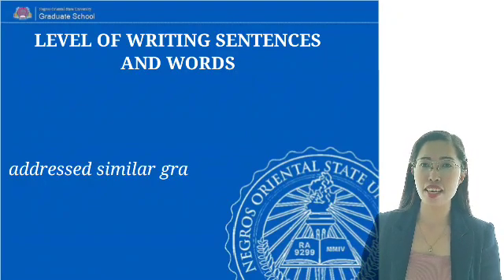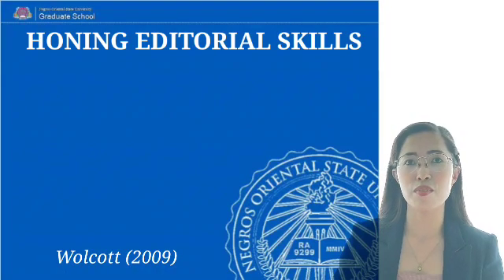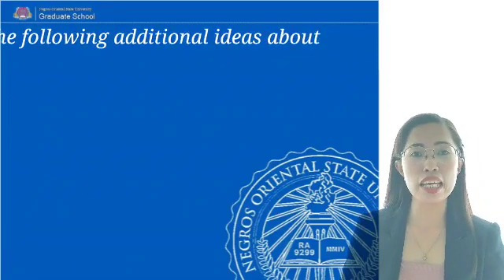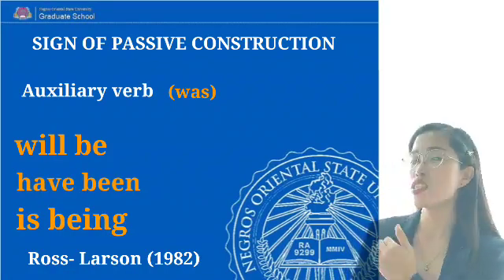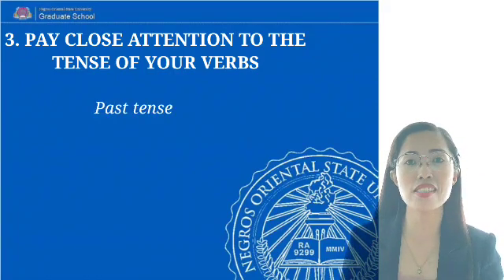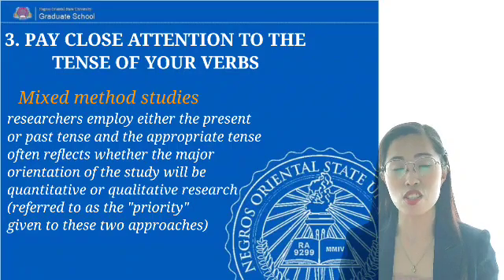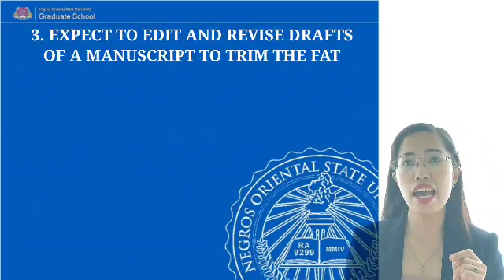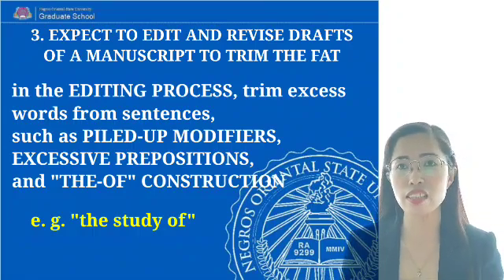VOICE, TENSE, AND FAT WRITING STRATEGIES ETHICAL CONSIDERATION IN RESEARCH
My MAECE : Current Research and Trends in Early Childhood Education